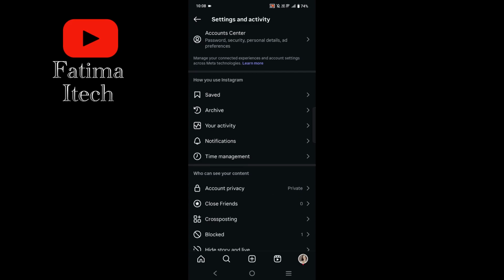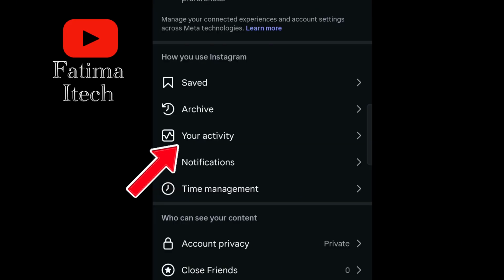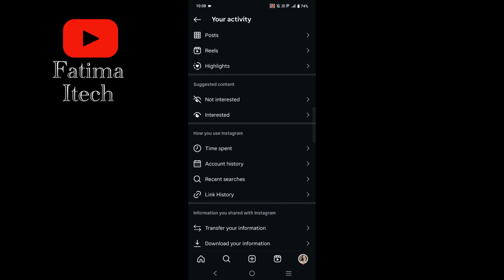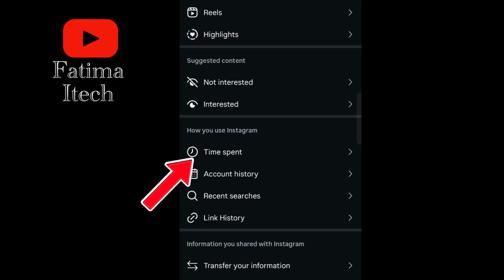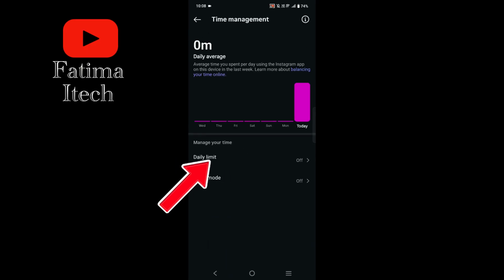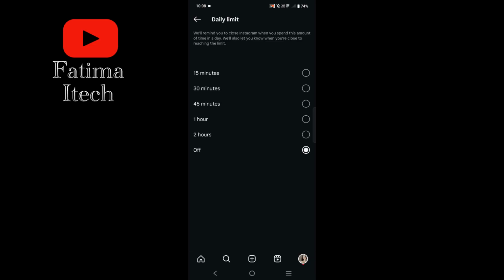How To Set Daily Limit On Instagram | Full Guidance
"Learn how to set daily limits on Instagram and take control of your social media usage! In this video, we'll walk you through the step-by-step process of setting boundaries on Instagram to improve your digital wellness and mental health.

Discover how to use Instagram's built-in features to:

- Set daily time limits
- Get notified when you've reached your limit
- Reduce mindless scrolling
- Prioritize your offline life

By setting daily limits on Instagram, you can:

- Improve your mental health and well-being
- Increase productivity and focus
- Enhance your online experience

Watch until the end for a step-by-step guide on setting daily limits on Instagram.